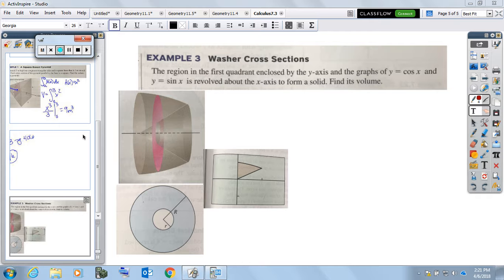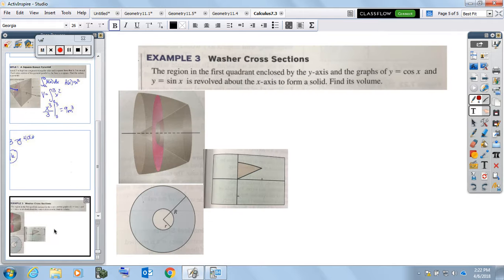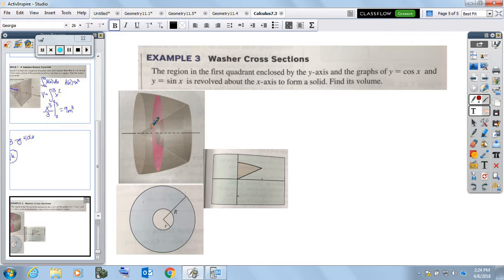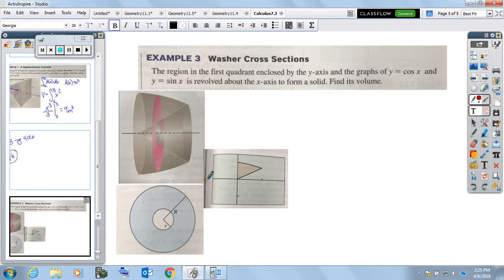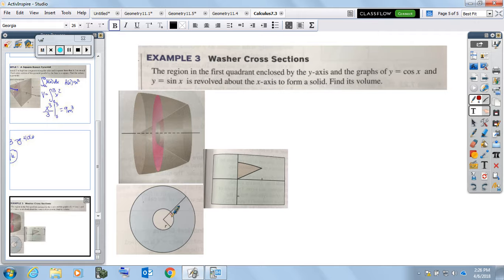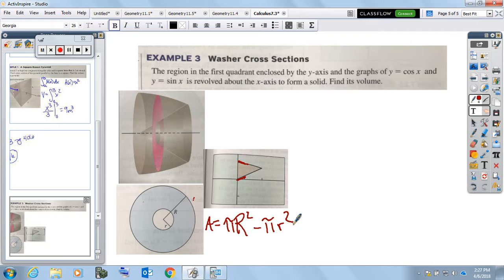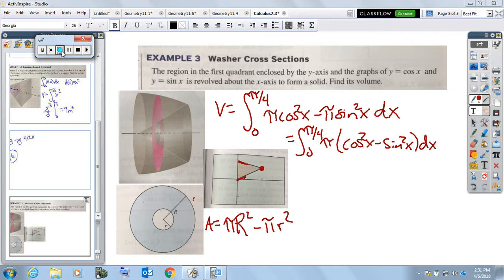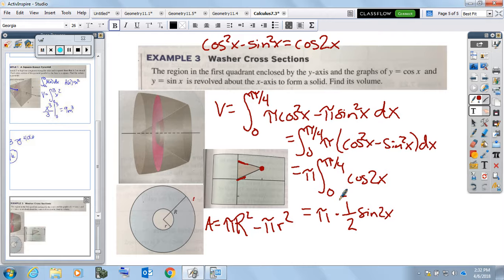7 3part2 Volume with Washer Cross Sections